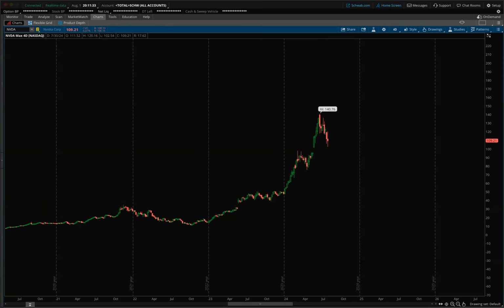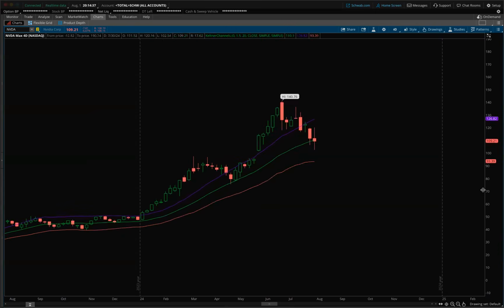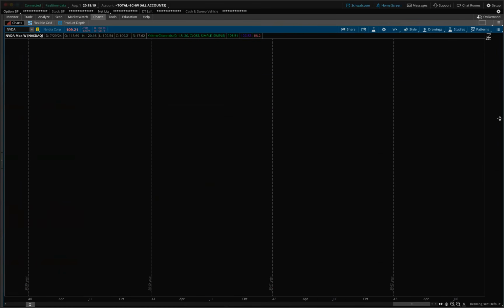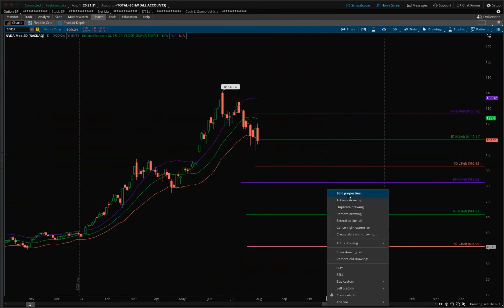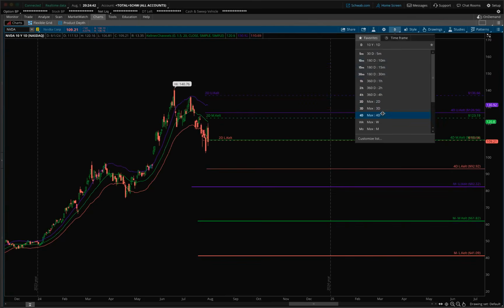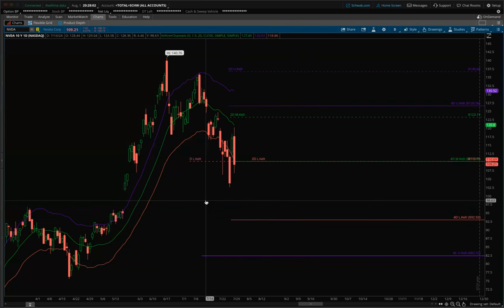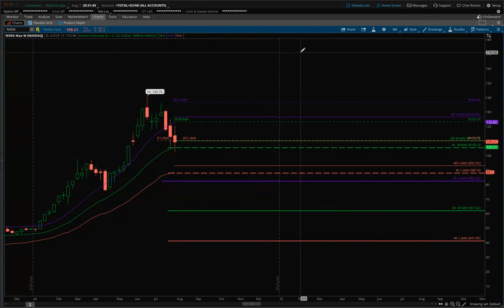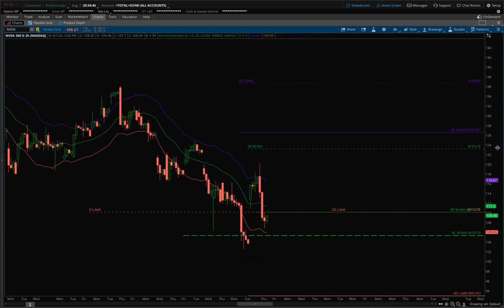The Beginners Guide to Pairing Keltner Channels with Time Frames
I created this video with hope that it'll help you navigate any market with the most simplest price reading. Putting all time frame levels into one chart.